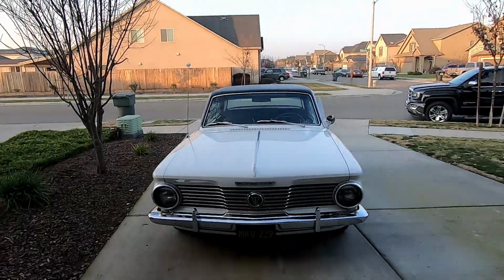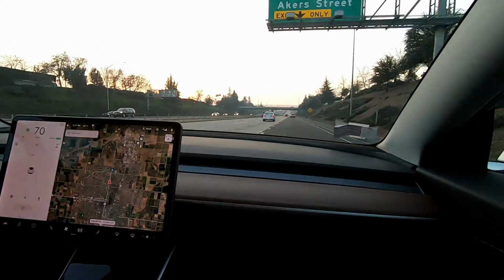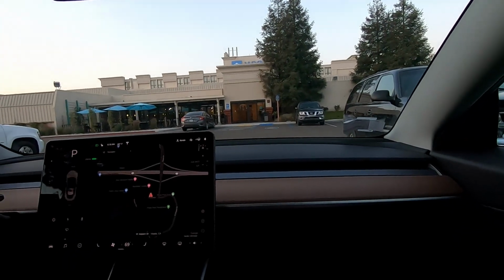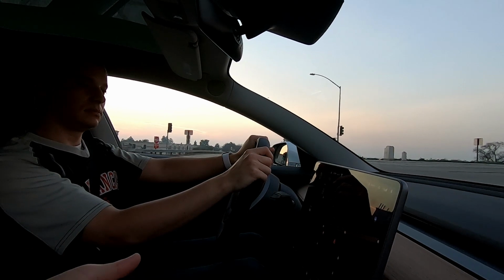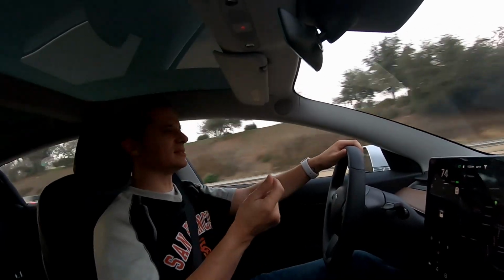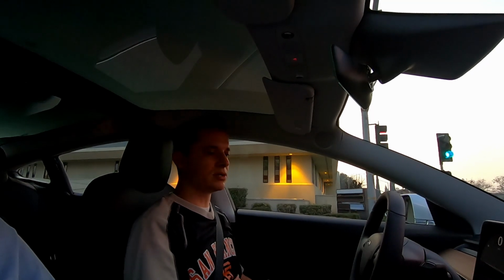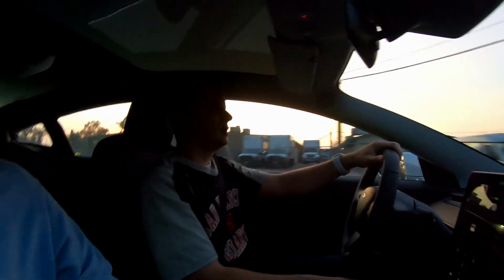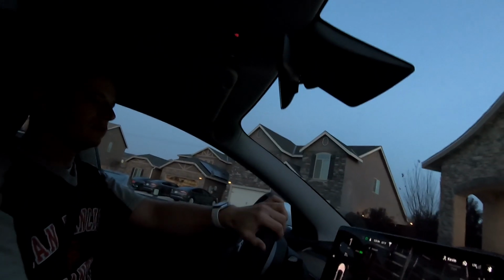Driving the Tesla Model 3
A good friend of mine just purchased a Tesla Model 3 and was willing to bring it by for me to check out in detail. In this video, we explore the many Tech features of the car and it driving dynamics.

As I had just driven the Valiant earlier, it really makes one see how much has changed in the Automotive World! The Valiant represents the Automotive Scene in the 1960's and the Tesla is representing the future possibilities in Automotive Tech.

Later on, my friend will drive the Valiant and I can't wait to get his reactions/comments.